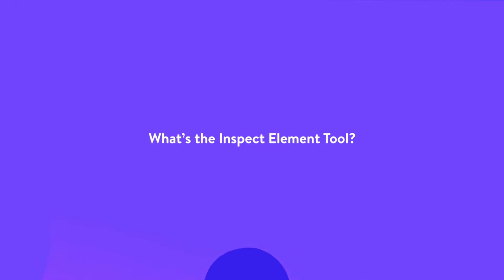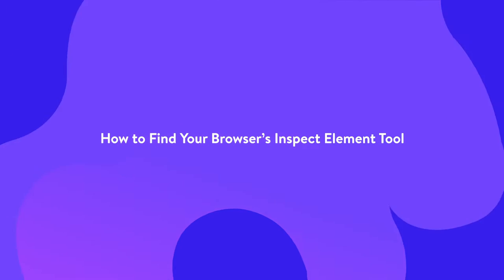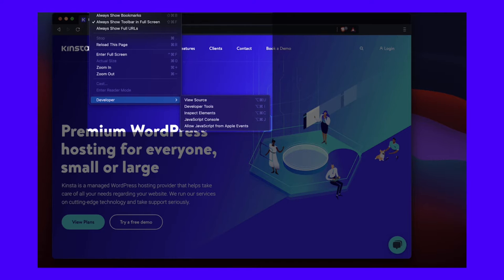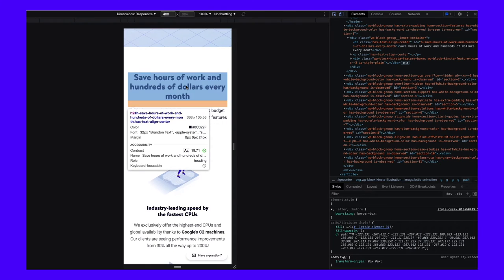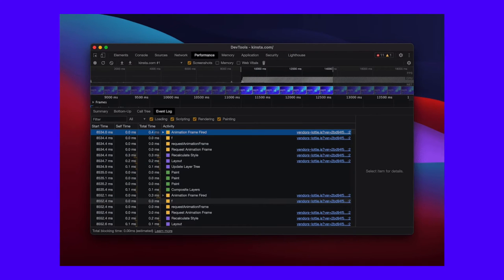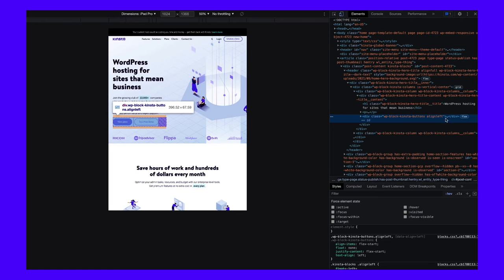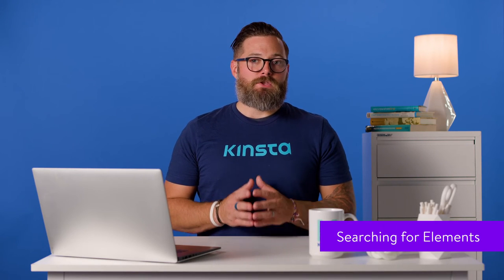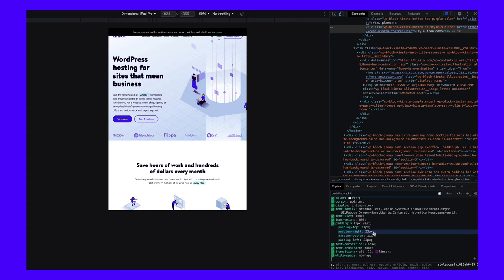How to Use Inspect Element to Edit Webpages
With your browser's Inspect Element tool, you can see any website’s inner workings, from HTML to CSS 👀 Learn how to use it here ⬆️

There are numerous valuable web development resources, be it books, videos, online courses, and more. Learning how to use a browser’s Inspect Element tool is one such powerful ability. It’s an invaluable learning tool — one that’s right under your fingertips and always accessible.

With the Inspect Element feature, you get to see the website’s inner workings. Although you can only see frontend markup such as HTML, CSS, and sometimes JavaScript, it gives you a way to see precisely how the developers built a website.

In this video, we’re going to show you how to use the Inspect Element tool and some of the related technologies, features, and functionality you’ll come across.

🕘Timestamps

0:00 Intro
1:01 What's the Inspect Element Tool?
2:15 How to Find Your Browser’s Inspect Element Tool
3:29 3 Situations for Using the Inspect Element Tool
3:37 Searching for Specific Elements on a Webpage
3:58 Emulating a Target Device, Display, and Browser
4:33 Ascertaining the Performance of Webpage
5:04 Tricks and Tips for Using the Inspect Element Tool
6:50 Searching for Elements
7:53 A Quick Primer on the Box Model
9:11 Emulating Devices Using Inspect Element

📚Resources

🖥How to Use Your Browser’s Inspect Element Tool to Edit Webpages